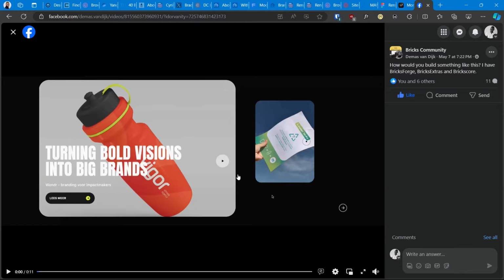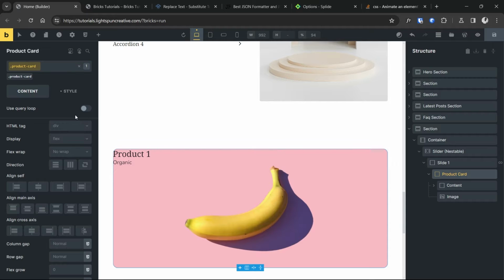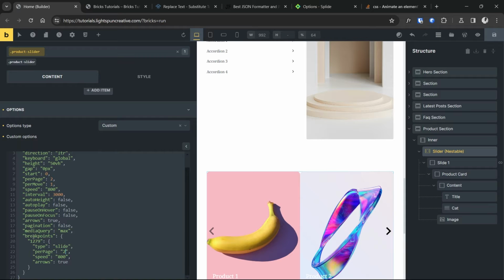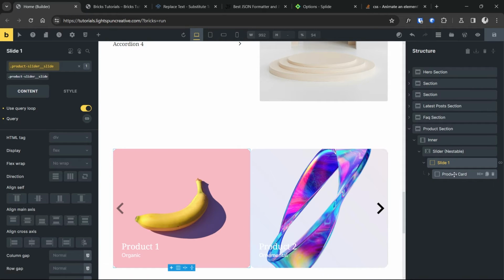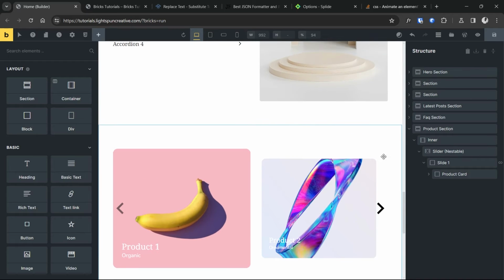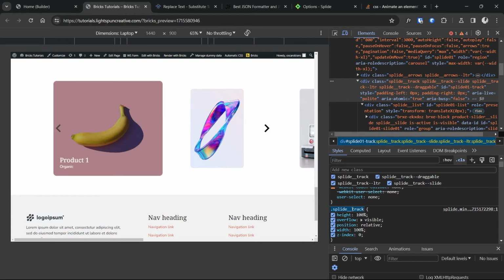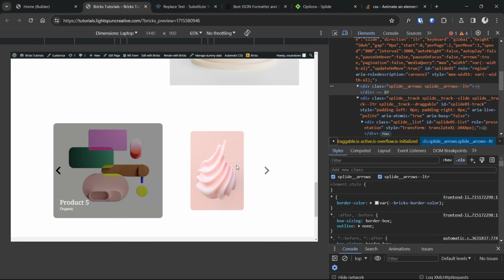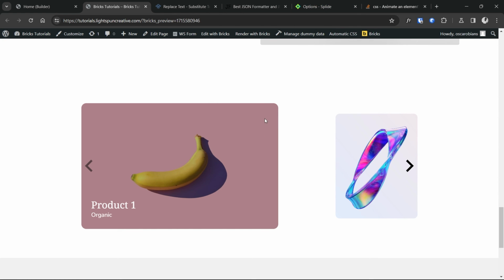How to create a fancy animated slider in Bricks Builder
In this video, I’ll show you how to create a fancy slider with smooth animations in Bricks Builder. We’ll be using nothing more than the Slider Nestable element which already comes with Bricks. So, no extra plugins are needed to achieve these results.
Among other things, you’ll learn how to super-charge your slider using some advanced options that go way beyond what you would normally find in the Bricks slider settings.
VIDEO CHAPTERS
00:00 - Intro
01:02 - Designing the card
07:05 - Slider setup
12:12 - Bricks Slider Bug
16:14 - Splide updateOnMove
30:48 - Slider Overflow
37:48 - Last slide problem
VIDEO RESOURCES
Note: The template may not be 1-1 identical to the one demonstrated in the video. I've tried to improve it using better practices mentioned in the comments, and made it framework-agnostic. I hope it helps 😊

BACKGROUND MUSIC
Do you need a new Website or Brand Identity for your business? Drop me a line on my